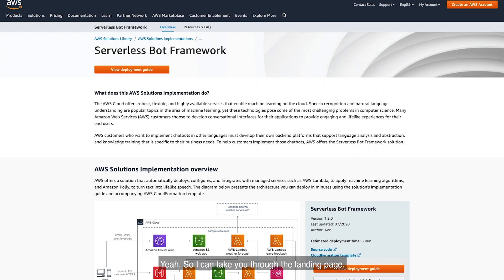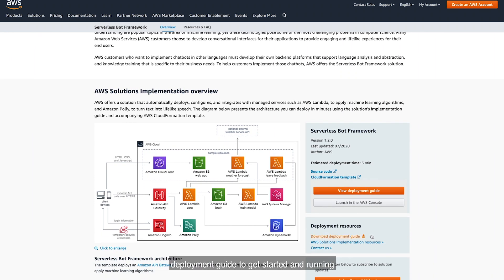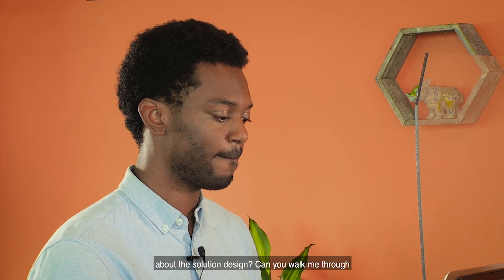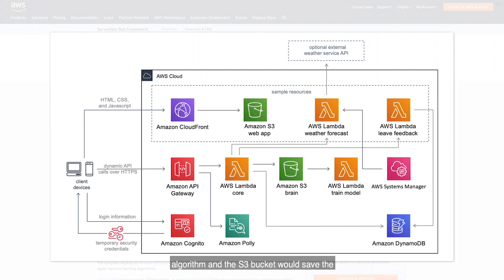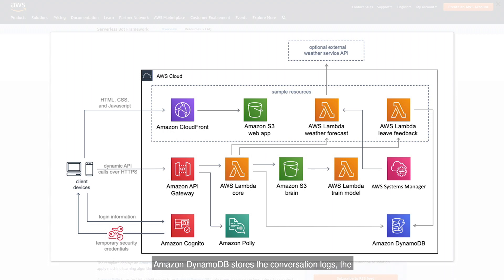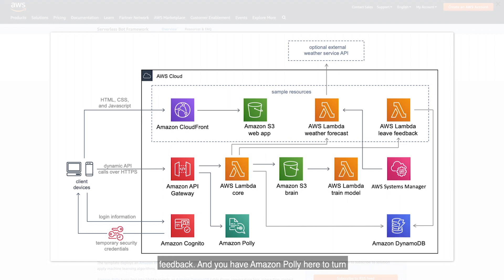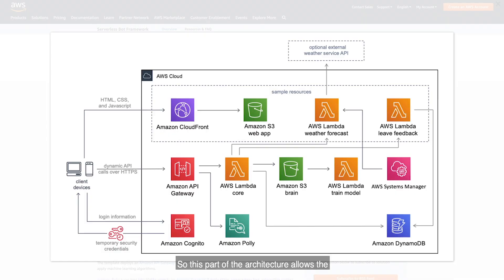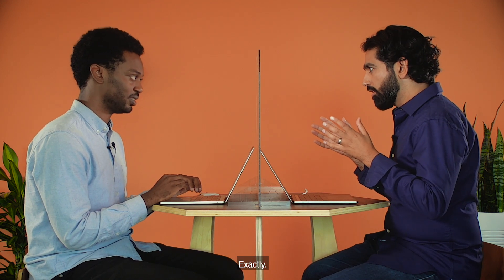Solving with AWS Solutions: Serverless Bot Framework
Serverless Bot Framework automatically deploys, configures, and integrates with managed services such as AWS Lambda, to apply machine learning algorithms, and Amazon Polly, to turn text into lifelike speech.